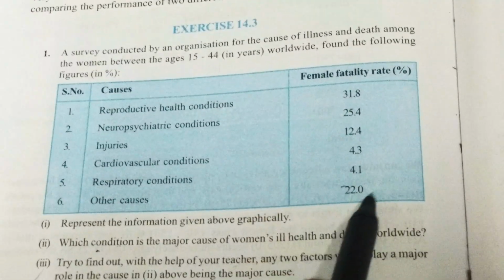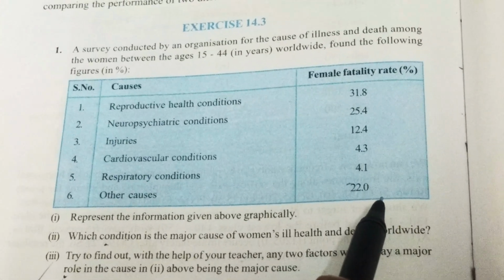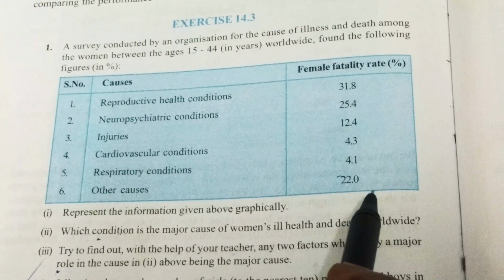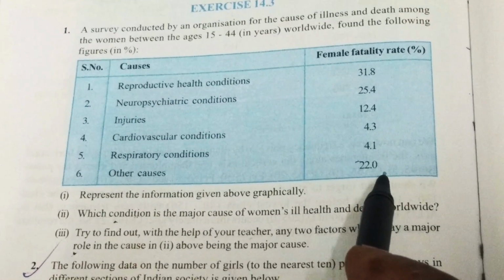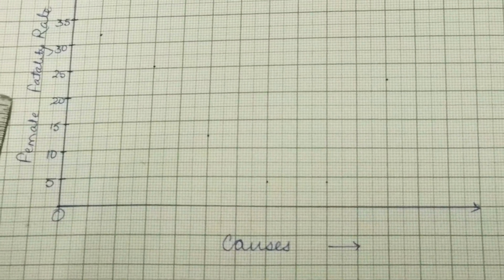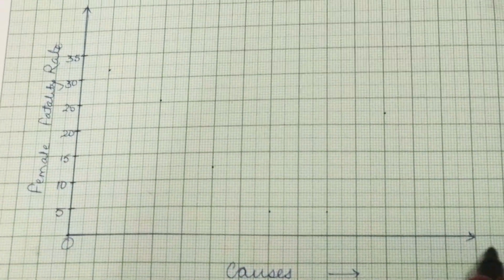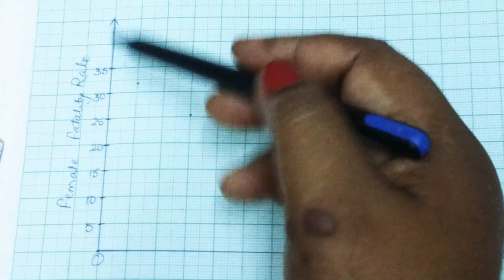Statistics Part 4 Ex 14.3 Q1